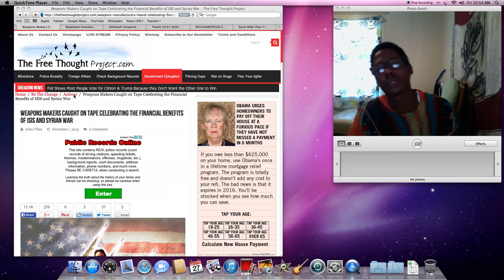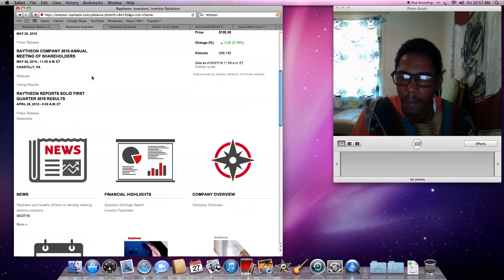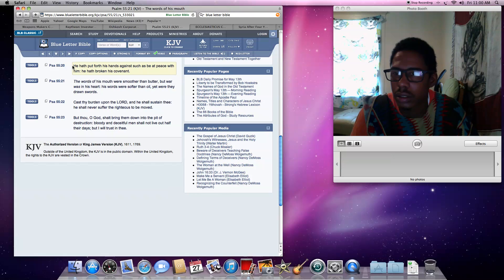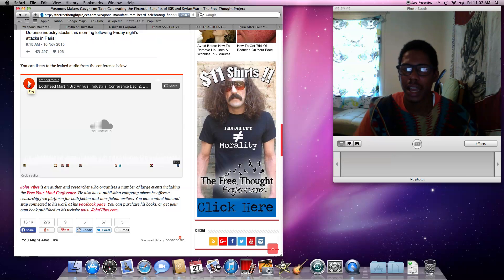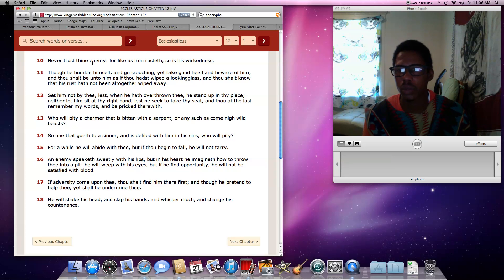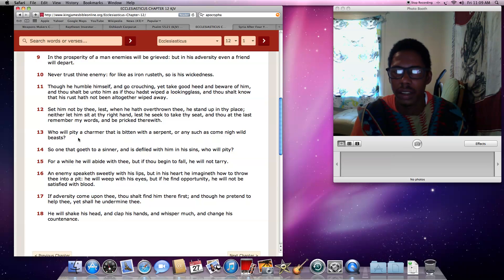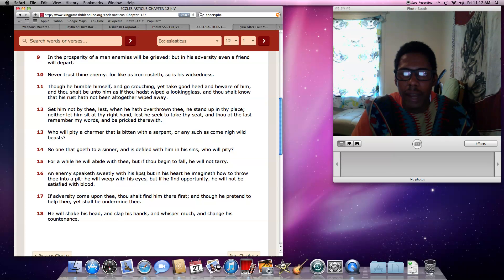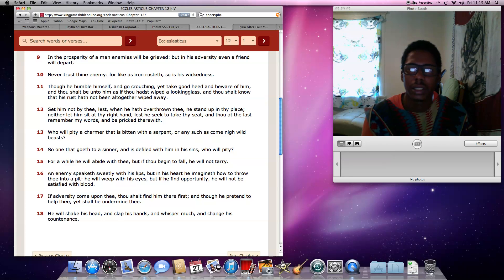U.S and war profits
private military companies profiting off of wars across the globe